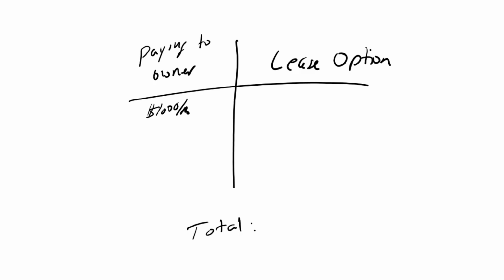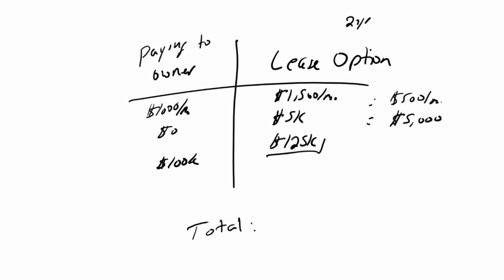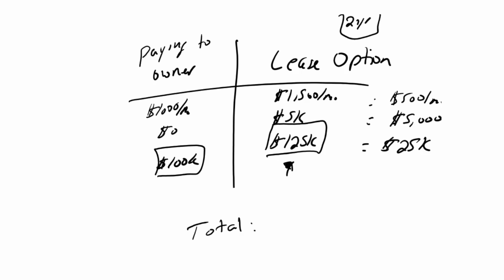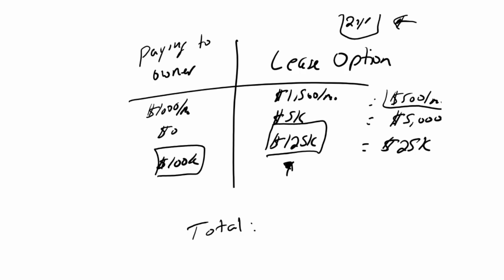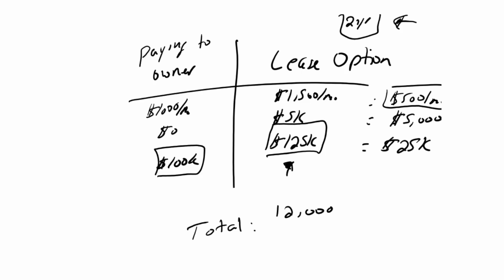How To Find Distressed Property Owners (for free!)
In this video, I show you exactly how to find distressed property owners. One of the best ways to get good real estate deals is to find distressed property owners because they are looking for a way out. They need someone like you and me to come along and present them with an offer to help them out. In real estate, it's not about who buys the property.. It's about who controls the property. Finding distressed property owners is just one way to invest in real estate with no money.